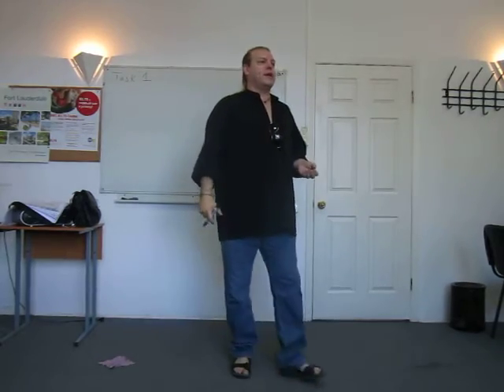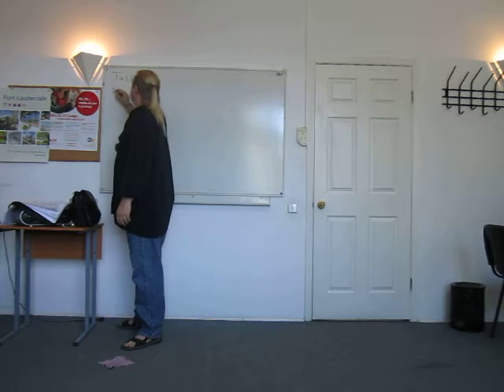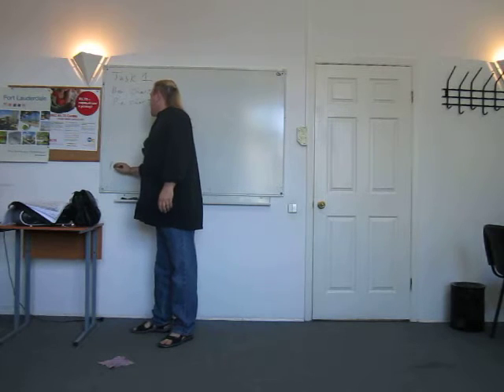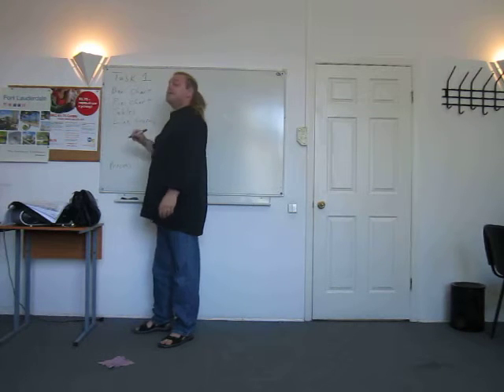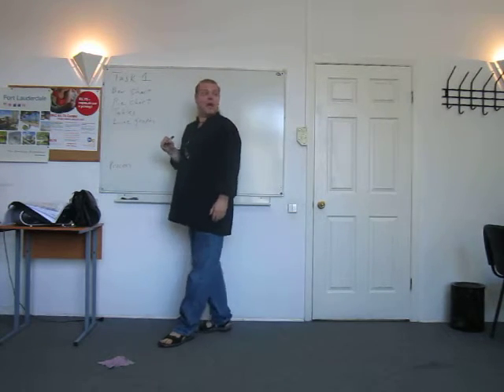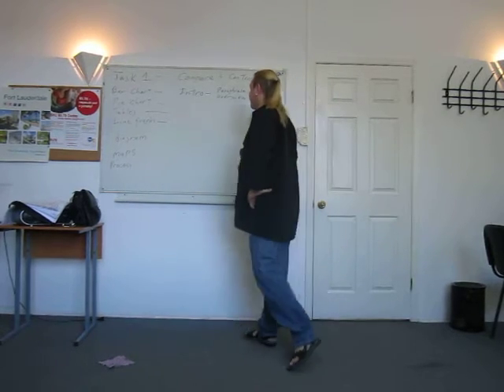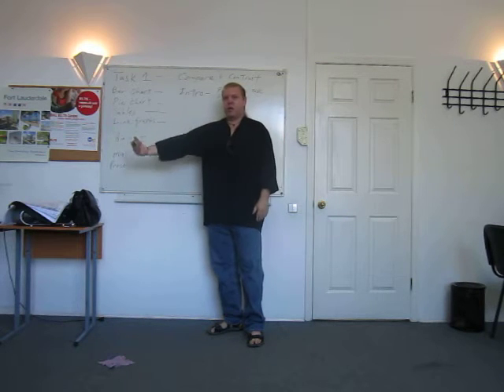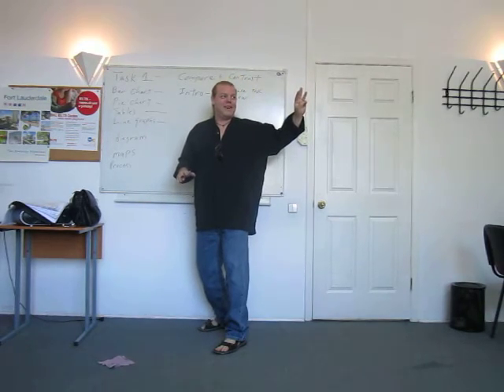IELTS Writing Task 1 Class by Curt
Examination Preparation for IELTS